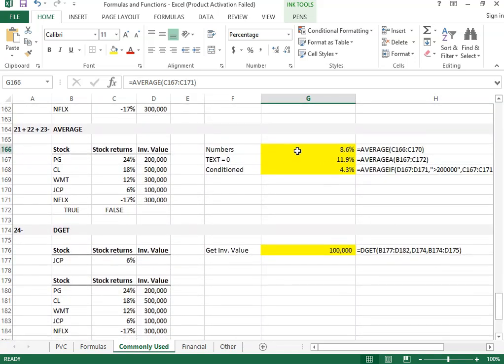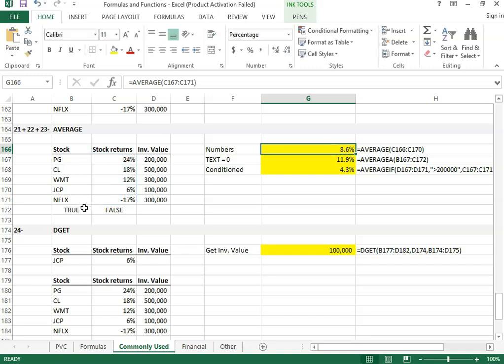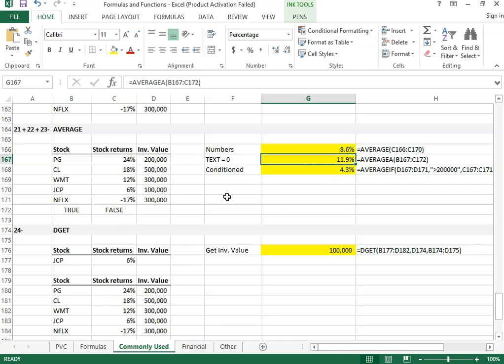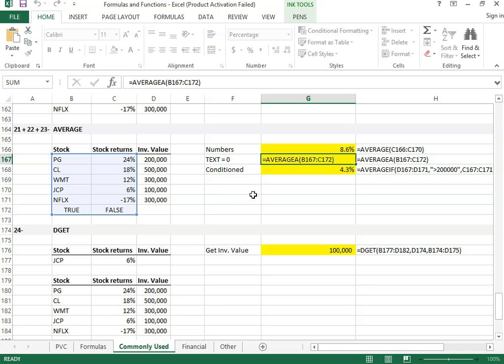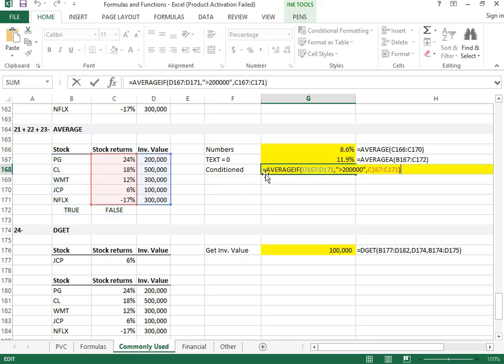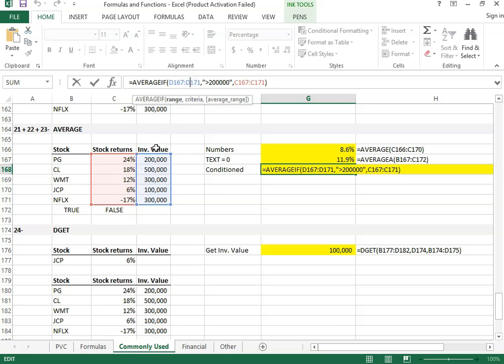Using AVERAGE Formulas in Excel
This video explains how to use the average formulas in Excel.